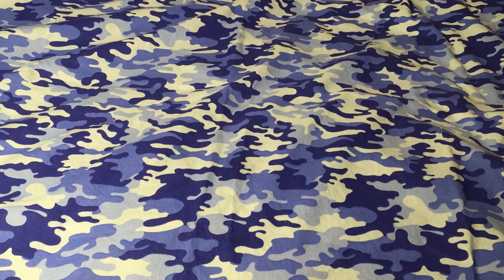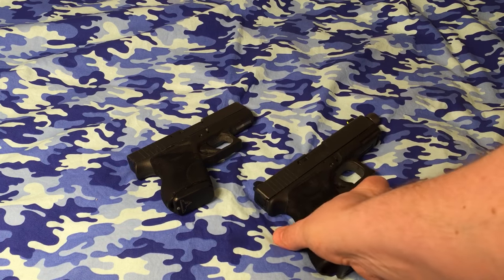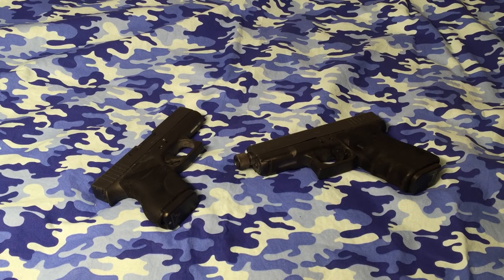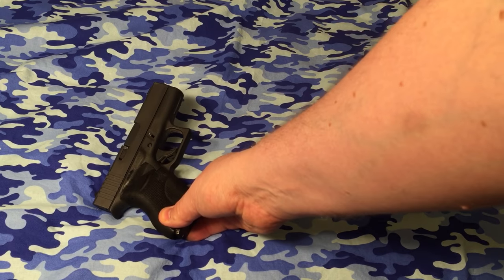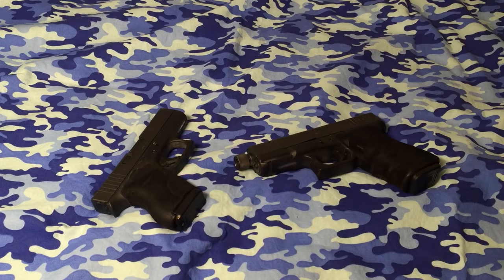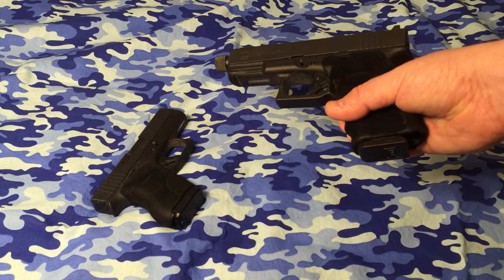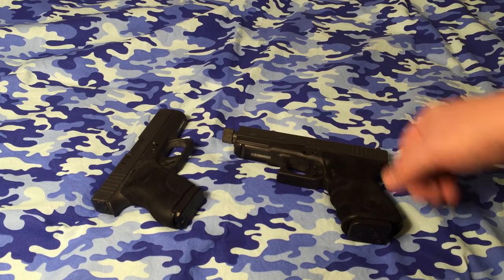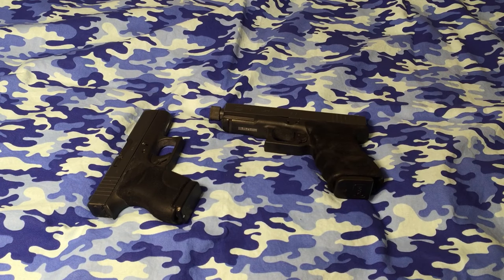What self defense ammo is best for my short barreled 9mm? (viewer question)